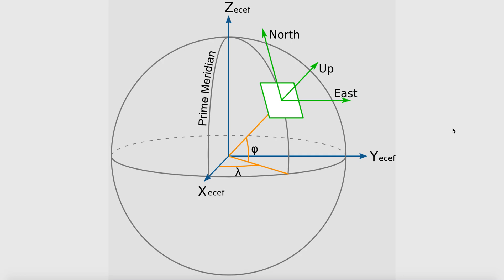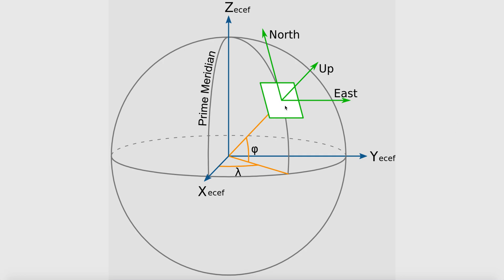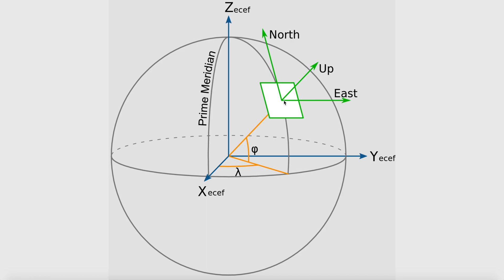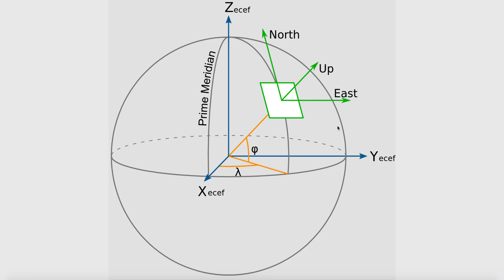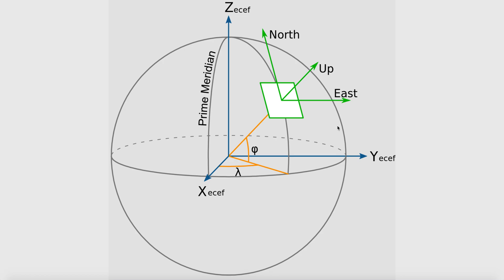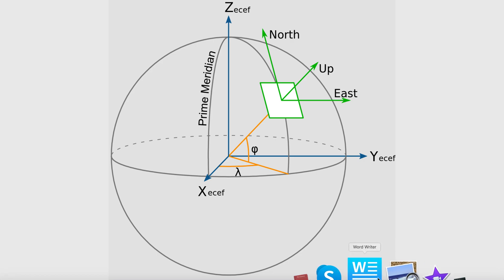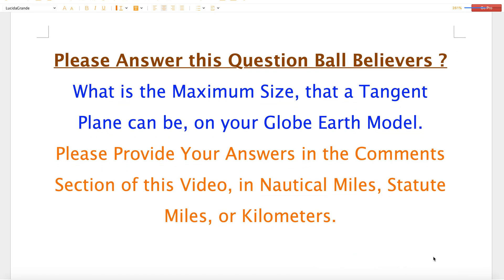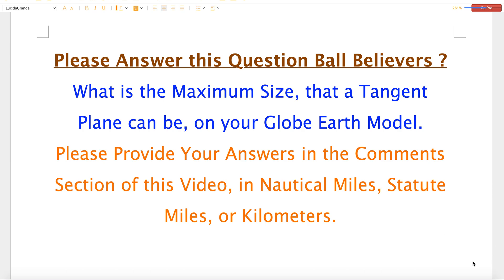How Big is a Tangent Plane ?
A Pertinent Question ?